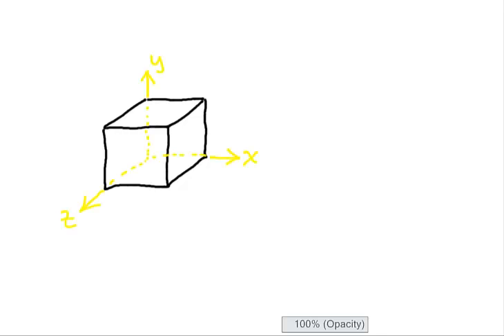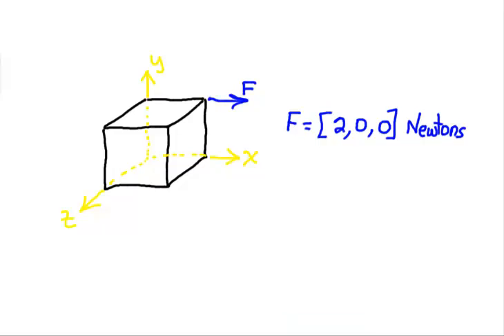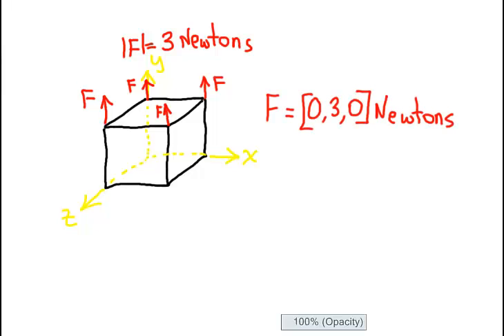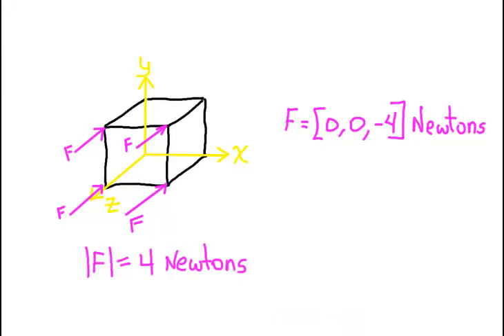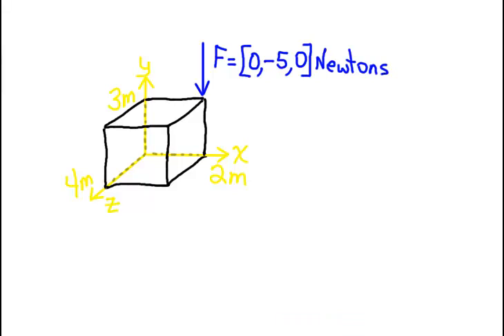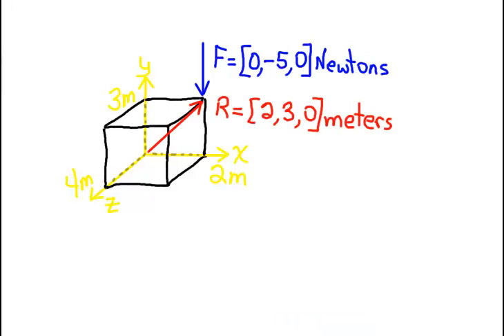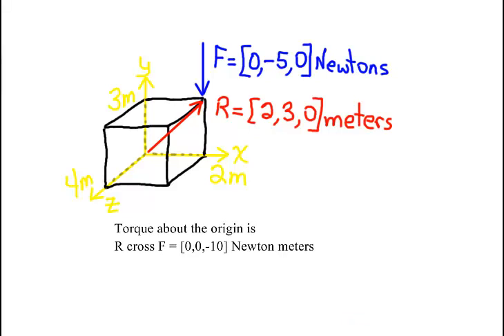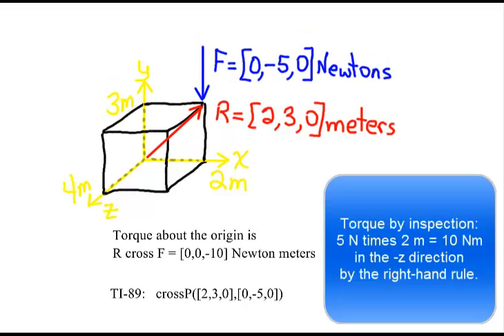L30027 - 3D Torque